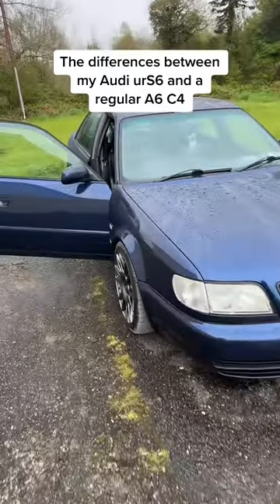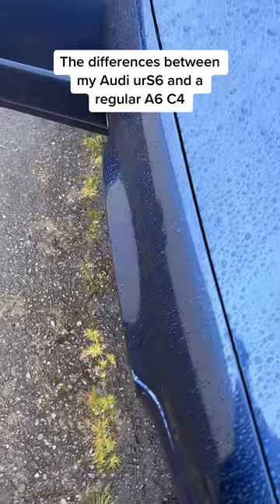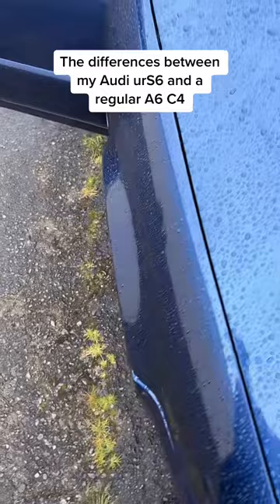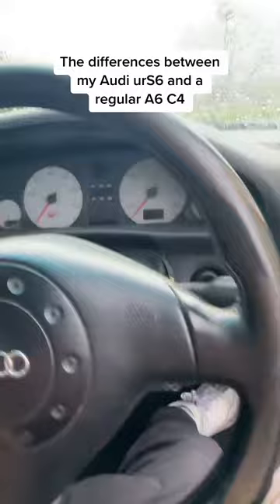Did you know: the C4 generation was the first time Audi used the A6/S6 name, using it for the faceli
Did you know: the C4 generation was the first time Audi used the A6/S6 name, using it for the facelift of the C4 generation Audi 100/S4